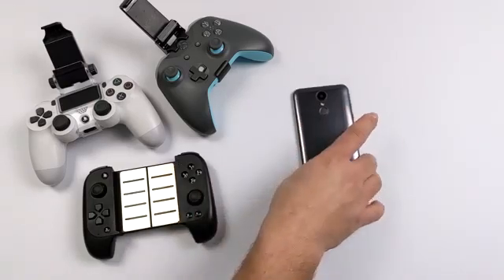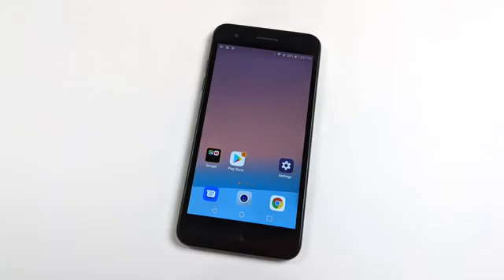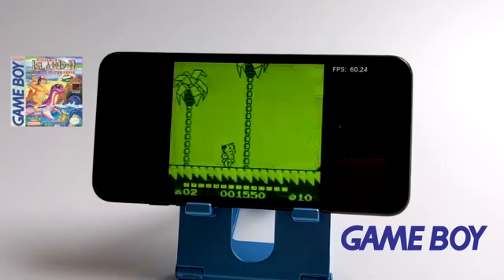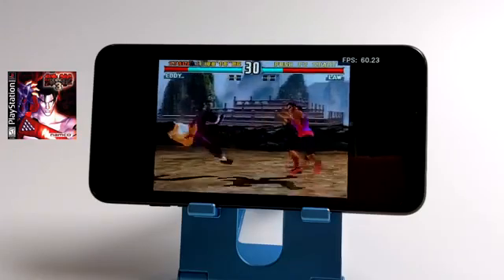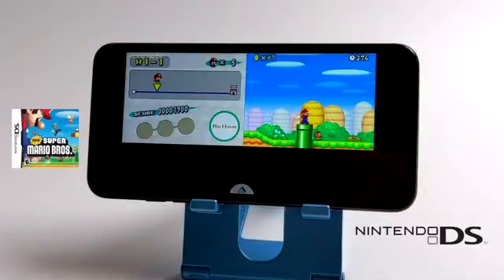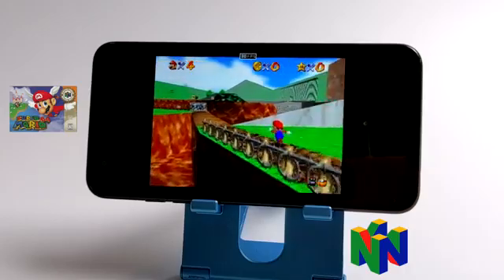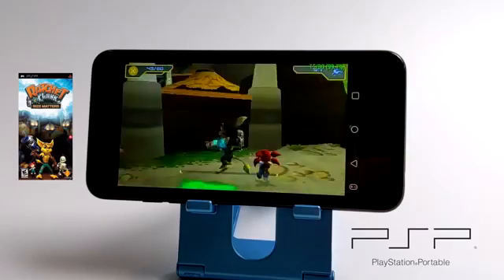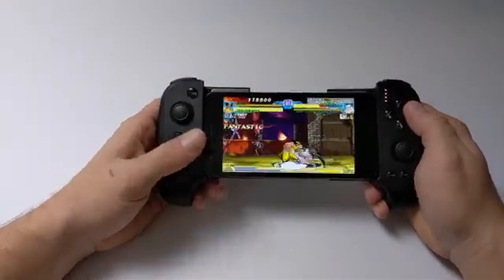$20 Android Phone Emulation Test How bad can it be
So how well does a $20 prepaid no-contract Android phone handle emulation?
On Black Friday 2019 I picked up the LG K8 from my local Walmart for $19.99 with one thing in mind running emulators on it so in this video I’m gonna test some of my favorite emulators on the super cheap android phone and see how it performs from Gameboy to Nintendo DS, Dreamcast,N64 and even PSP.

Controller 7007X
PS4 Controller phone clip
Xbox One controller phone clip

LG K8+ Specs:
CPU:  Snapdragon 425 1.4GHz Quad-Core
GPU:  Adreno 308 @450Mhz
Ram: 2GB LPDDR3
Display:  5” IPS 720x1280
Storage:  16GB + Micro SD Up To 64GB?
Battery:  2,500mAh  (Removable)
Connectivity:  802.11 a/b/g + BT 4.1
OS:  Android 8.1.0